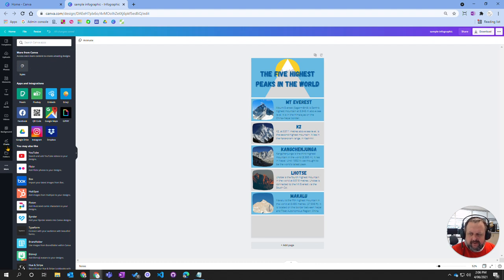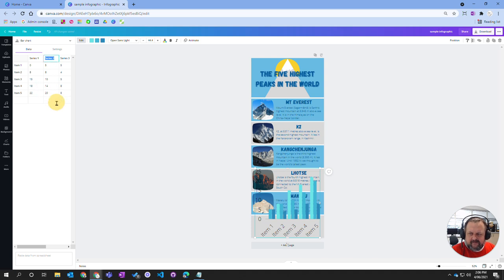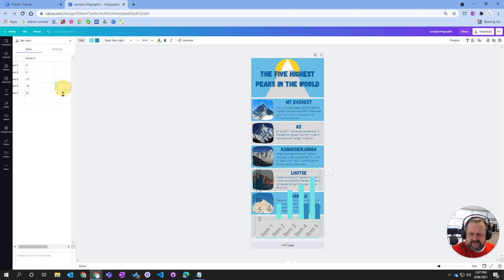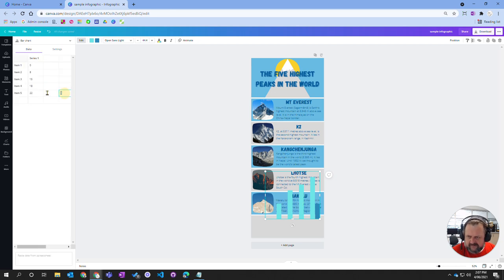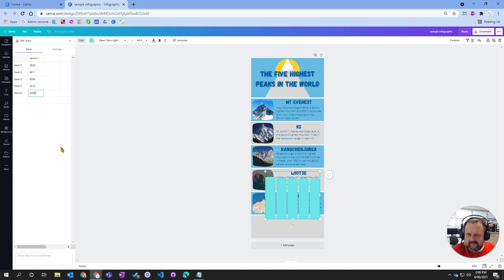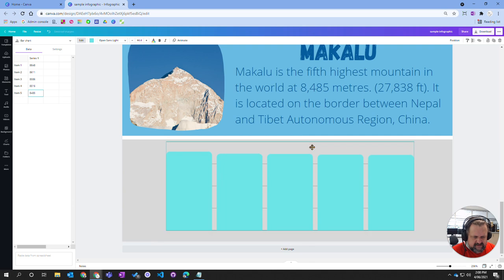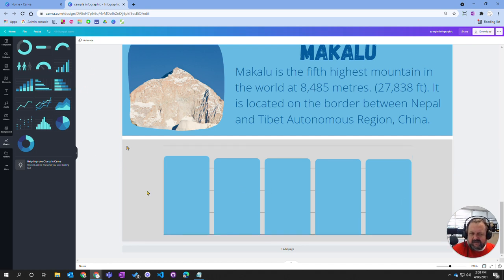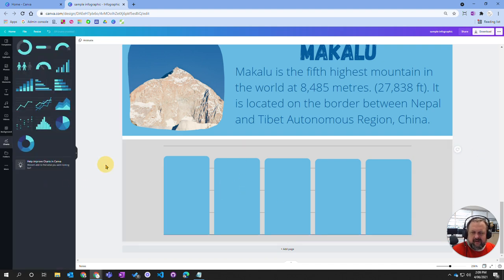Canva - Adding Charts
A short video showing how to add charts to Canva